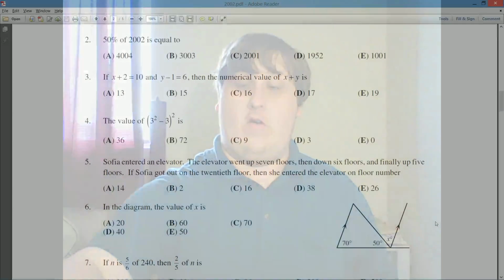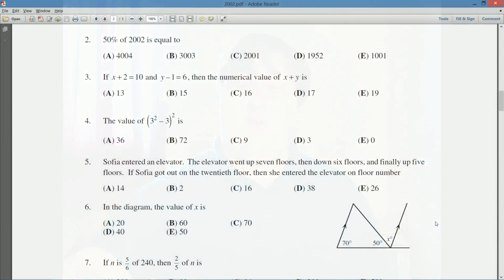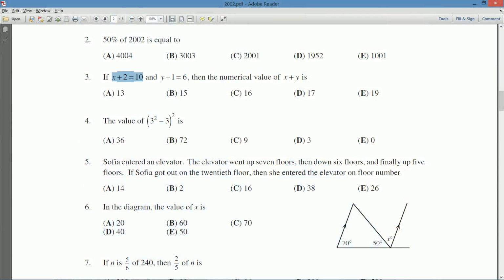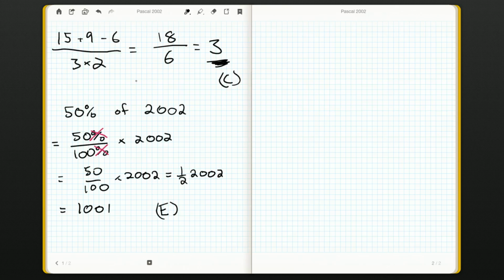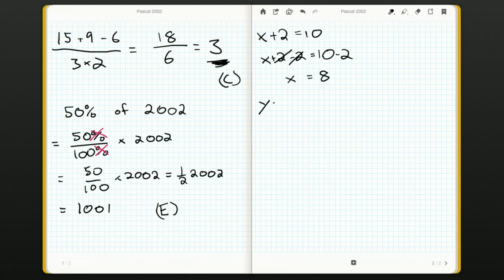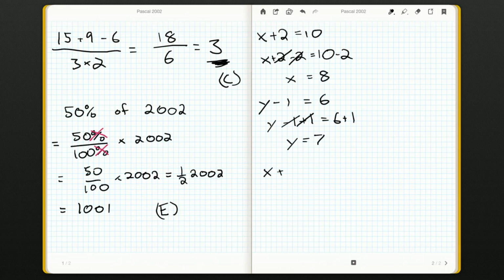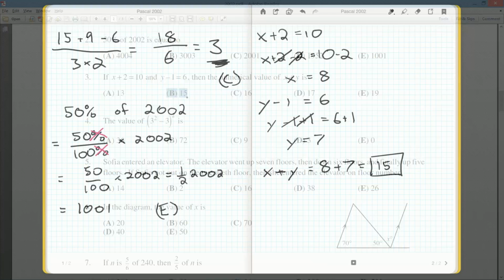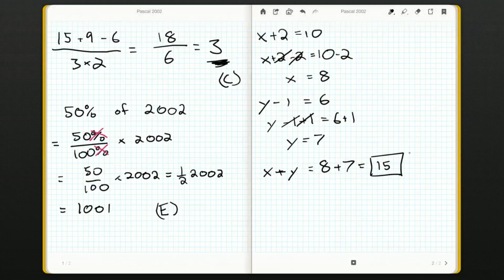Pascal 2002 3